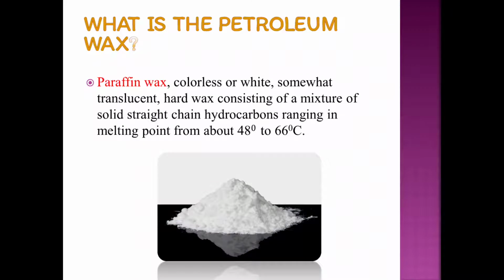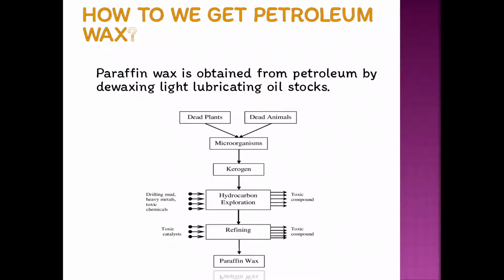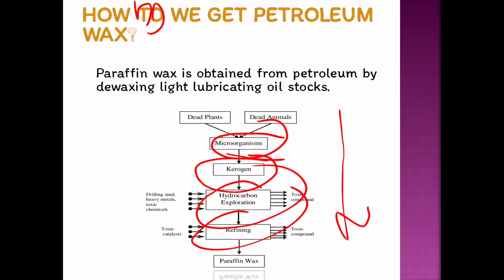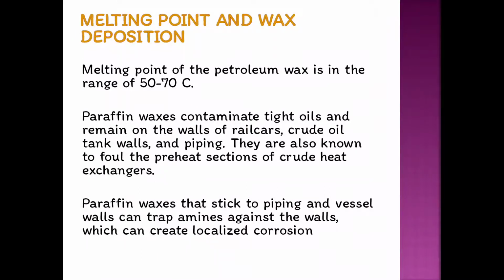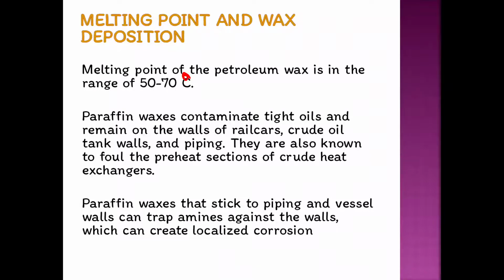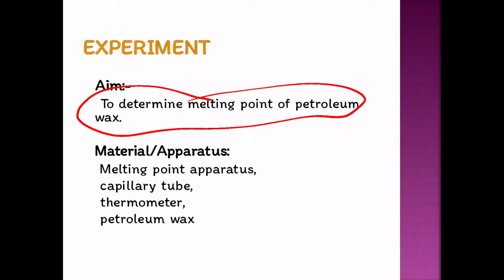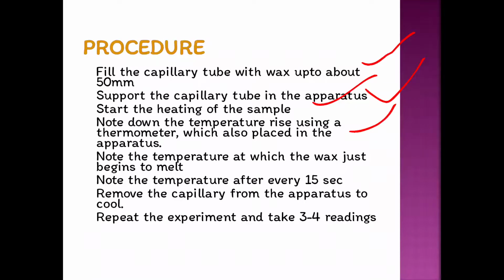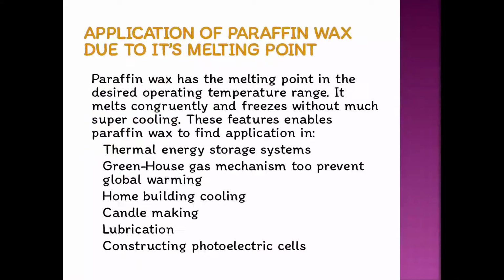Melting point of the Petroleum Wax || Vineet Kumar Mishra